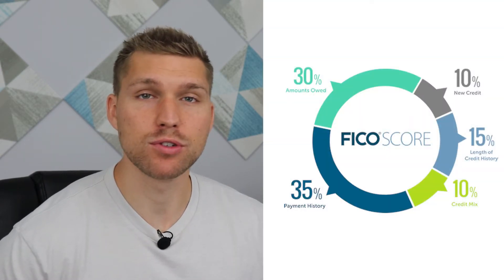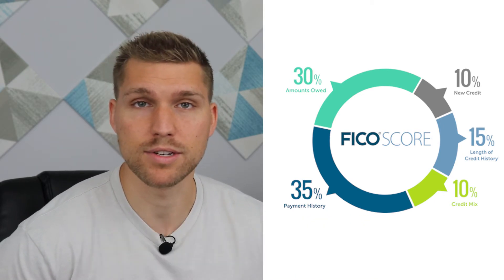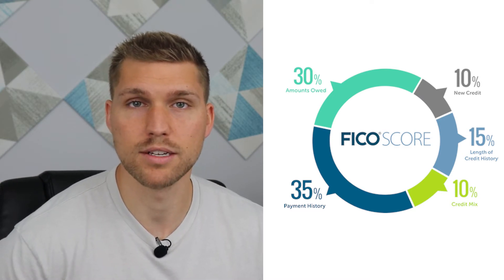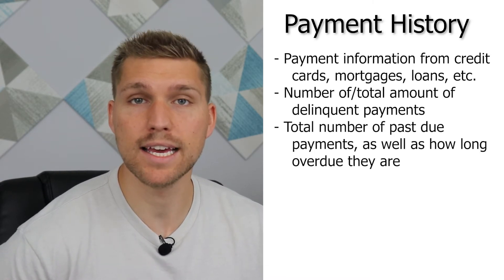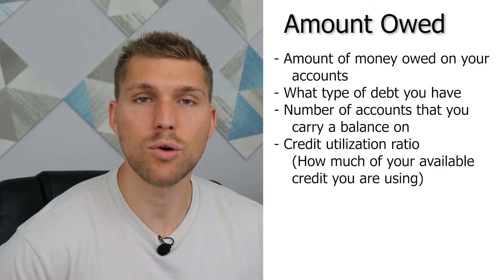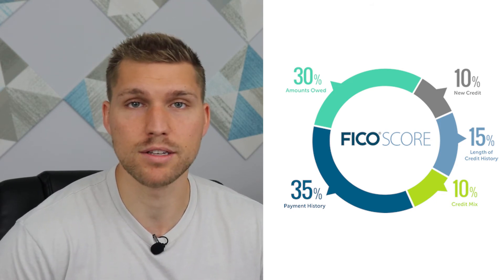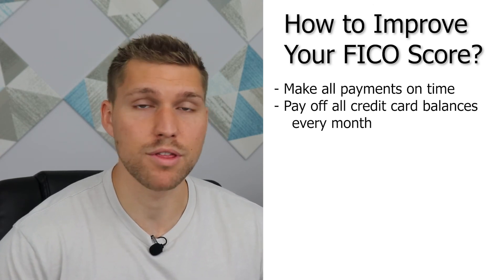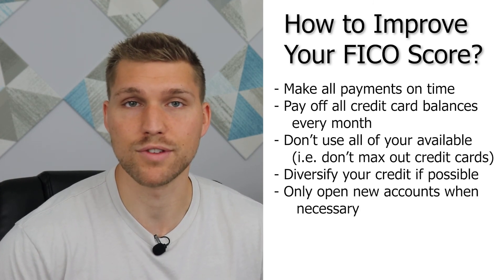How Your Credit Score is Calculated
Business and Money Books
Try Audible for free

Achieving and maintaining a healthy credit score is a good thing to do for many reasons. In this video, I go over the factors that make up a credit score, as well as how you can improve your FICO score.